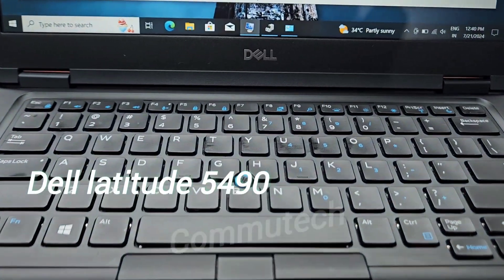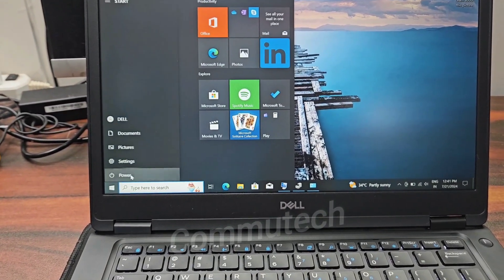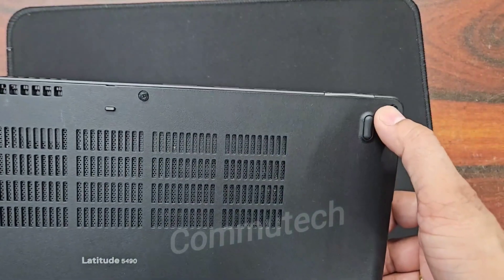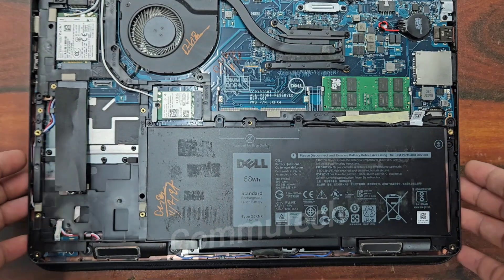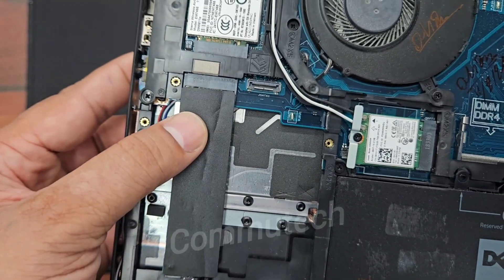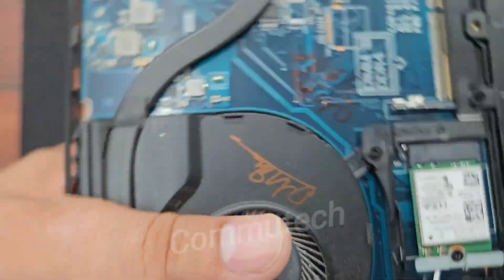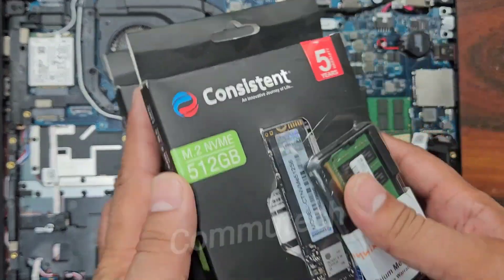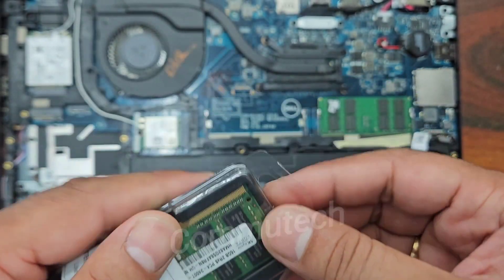LAPTOP MEMORY AND STORAGE UPGRADE FOR DELL LATITUDE 5490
How to extend storage for dell latitude laptop
dell 5490 memory upgrade
how to change ssd in dell latitude 5490
how to change memory for dell latitude 5490